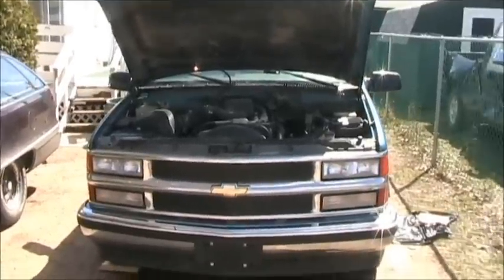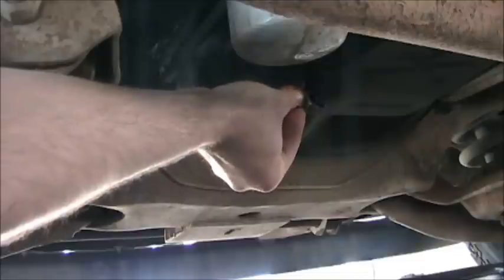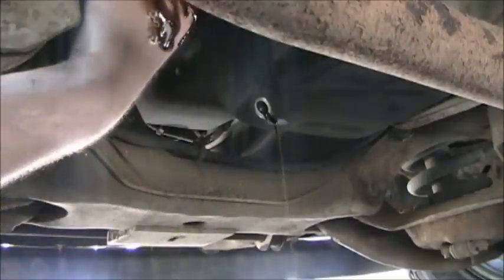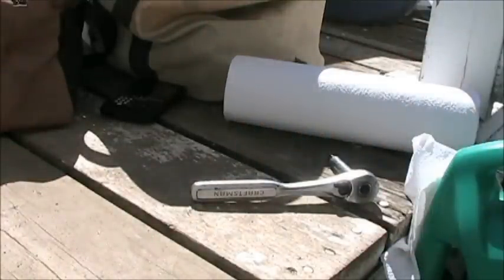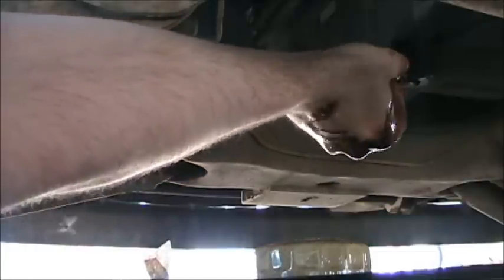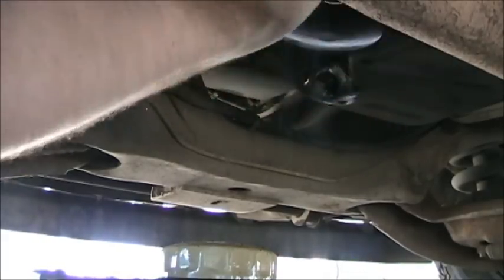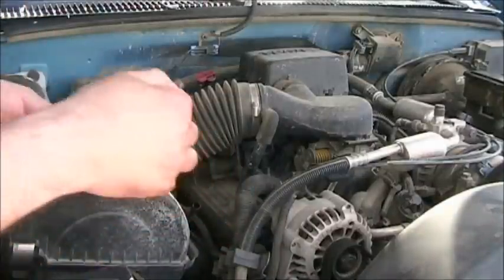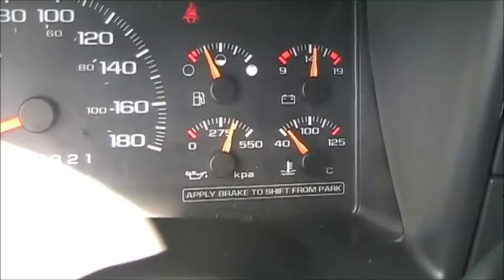Oil change How-to DIY in a Chevy Truck - 1998 Silverado with a 5.7L 350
In this video, I change the oil in our new 1998 Chevy Silverado with a 350 cu. in. V8...first oil change for the truck and I didn't have an oil filter wrench big enough to fit it.  To my surprise, I could do it by hand.

More to follow on this truck, lots of maintenance to go.